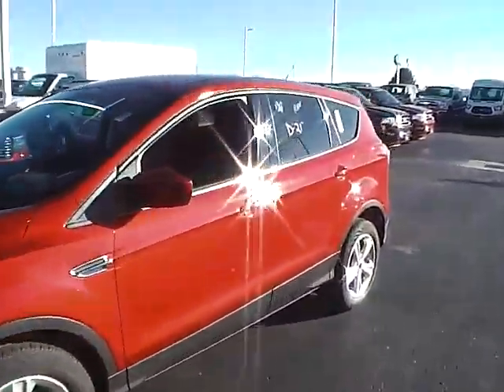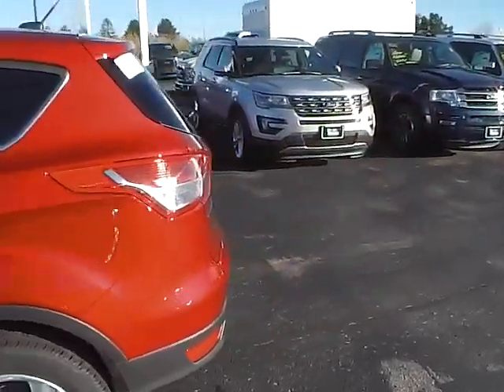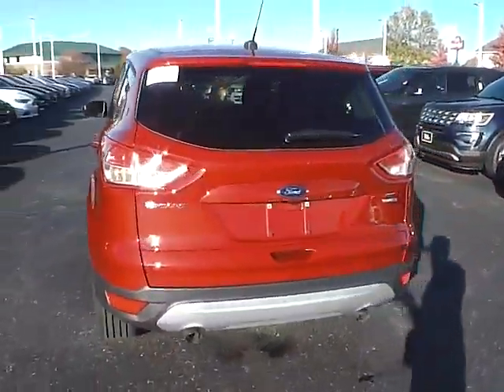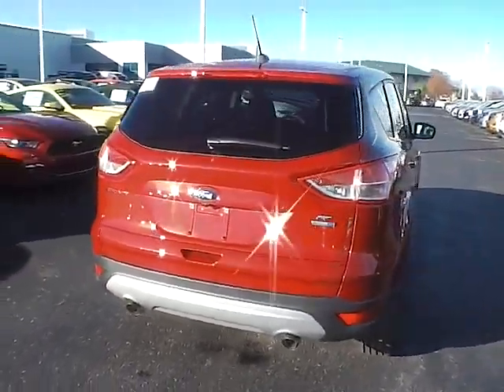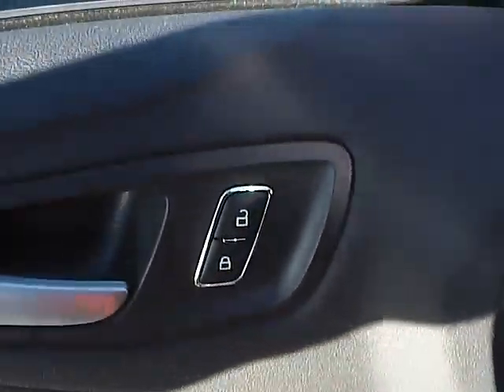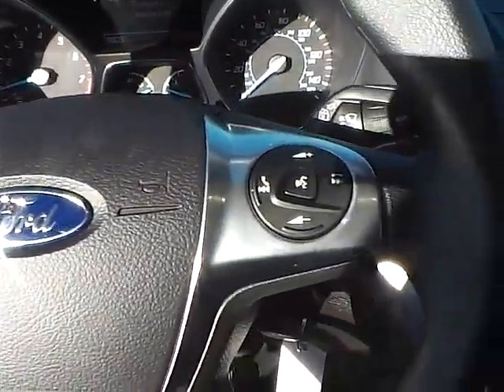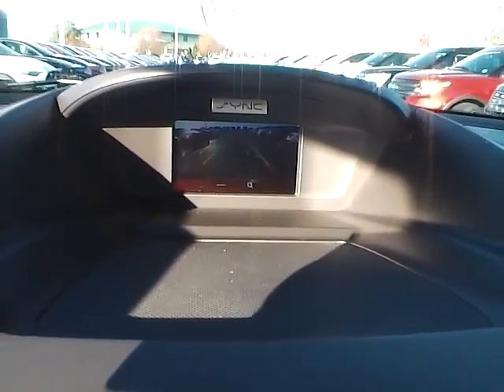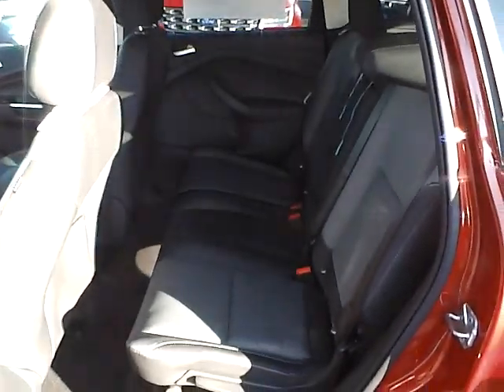T16145 2016 Ford Escape SE For Sale Columbus Ohio